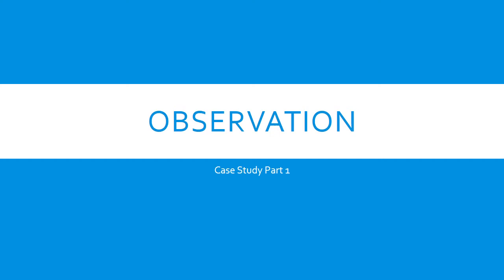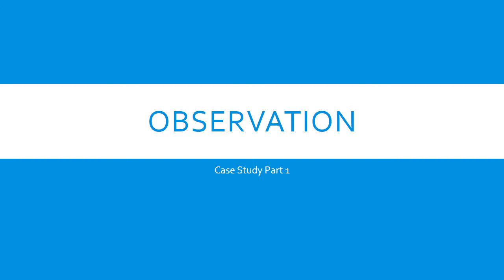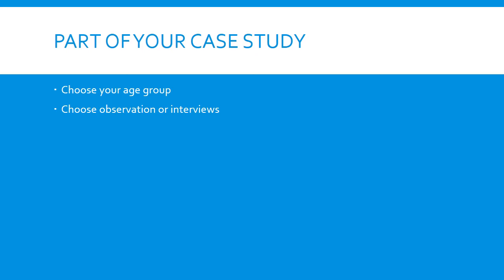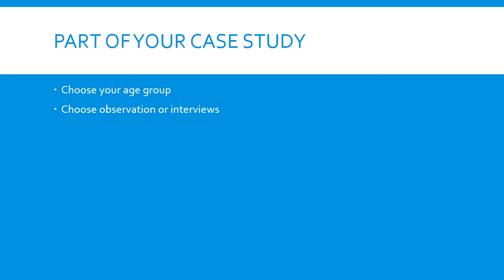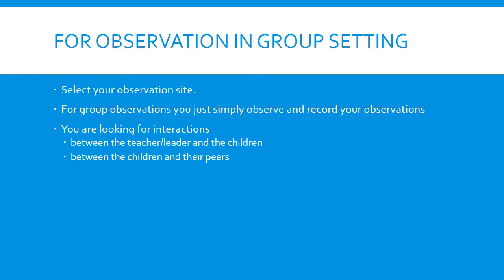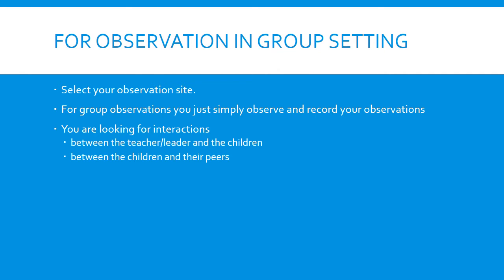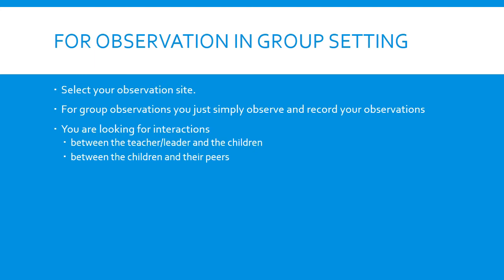Observation info summer